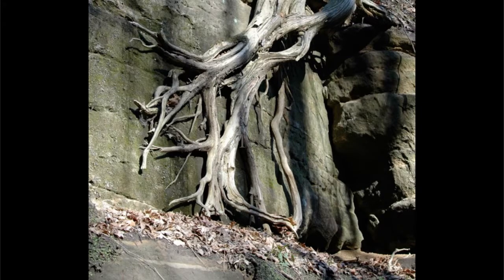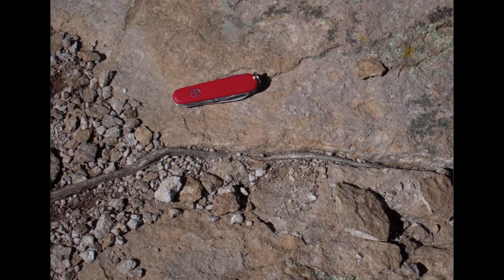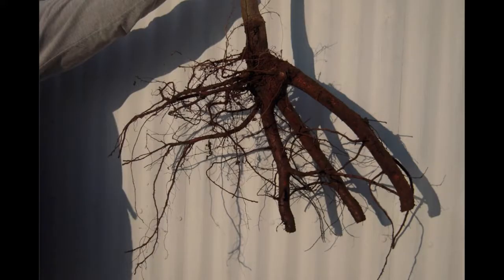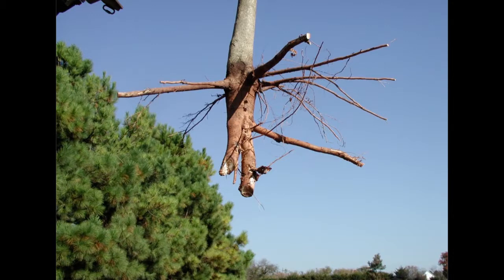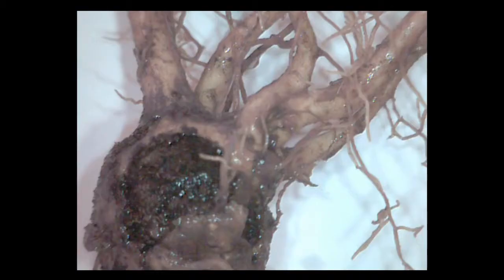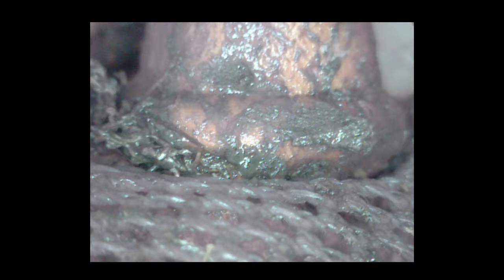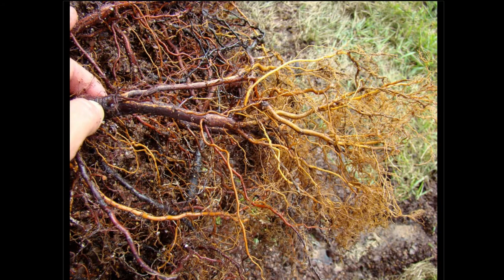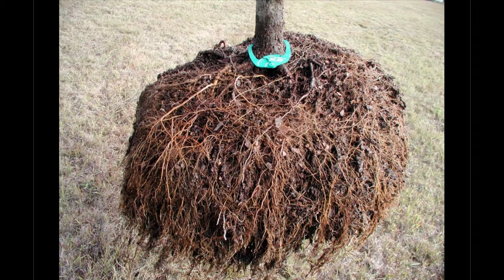ILASLA & Bartlett Tree Experts Present Connor Shaw, on Tree Roots -- Part 1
Connor Shaw, owner and founder of Possibility Place Nursery, was a featured speaker at Sustainable Urban Greening -- Macro to Micro. The symposium took place September 18, 2013, at the Chicago Botanic Garden, and was presented by ILASLA and Bartlett Tree Experts as part of The Bartlett Seminars, a professional enrichment series for landscape architects.
His talk, "Roots, Roots & More Roots," looked at the critical below-ground life of trees and shrubs. Here he gives an overview of roots.